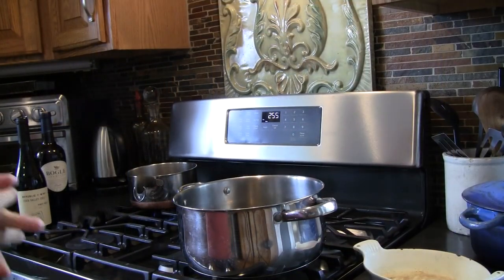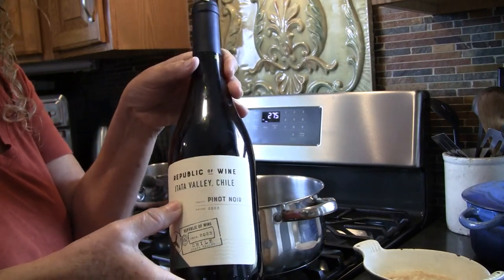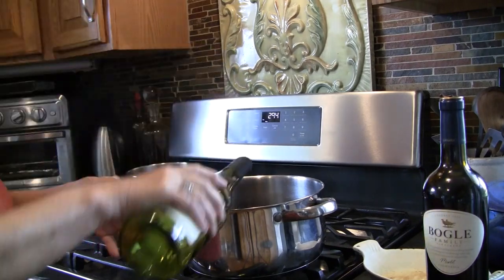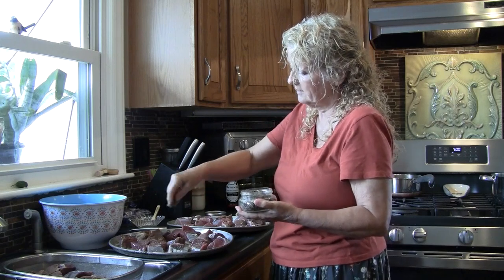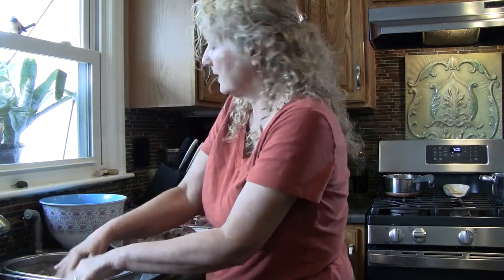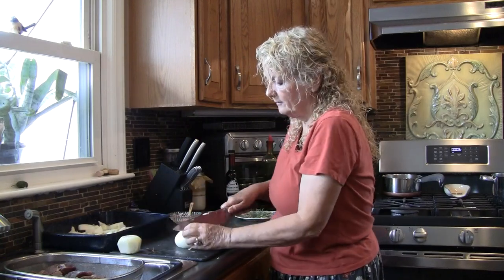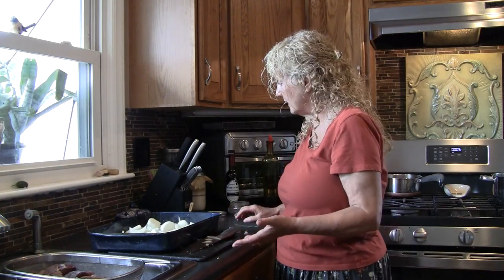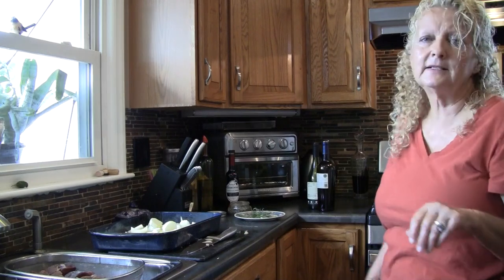Pressure Canning the Best Pot Roast in Wine Sauce!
Best Pressure Canned Pot Roast Ever!